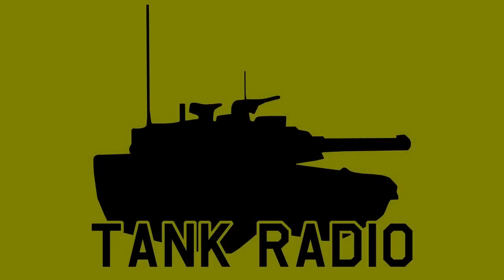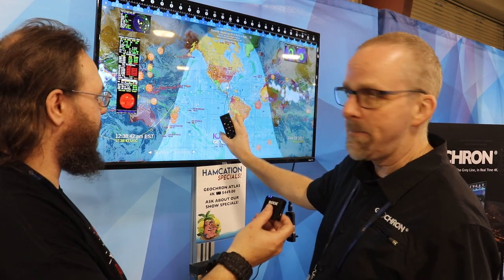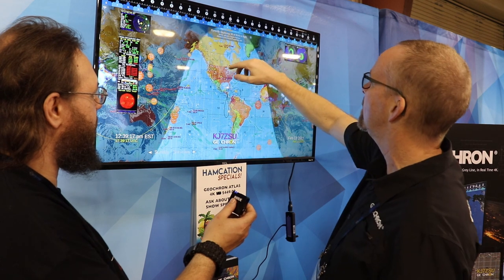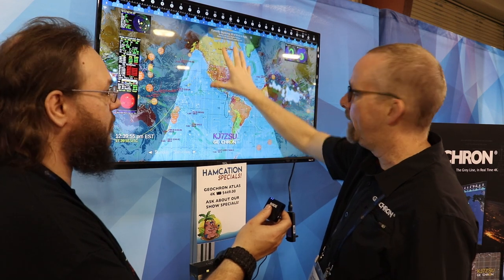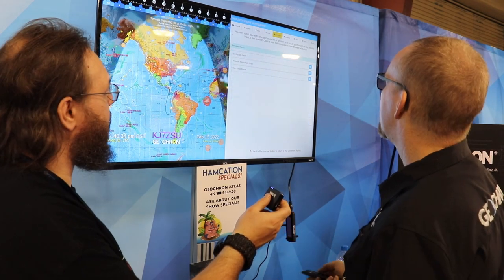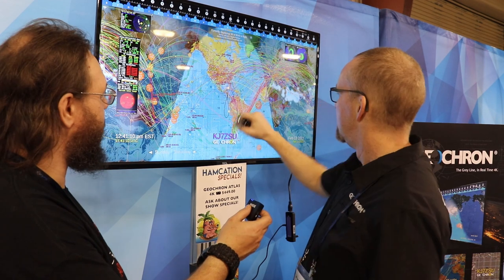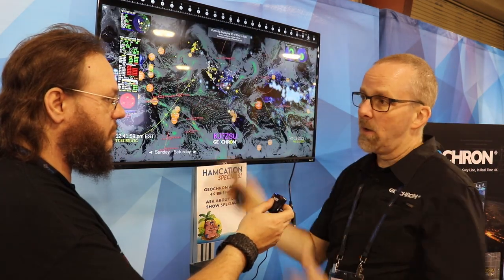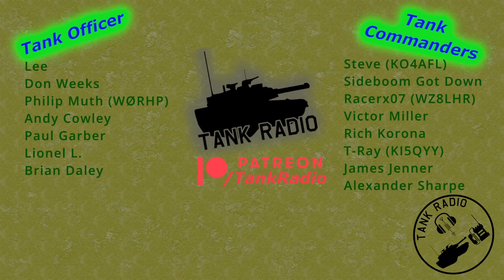Geochron Atlas 4k features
Patrick the Founder and Creator of Geochron will show us around the Geochron 4K Altas and some features that are for Ham Radio Operators.